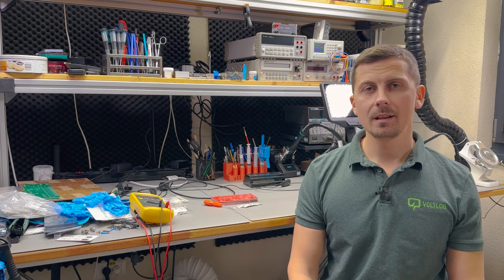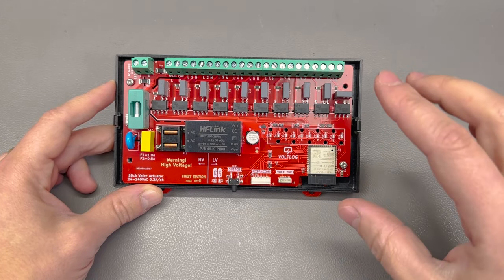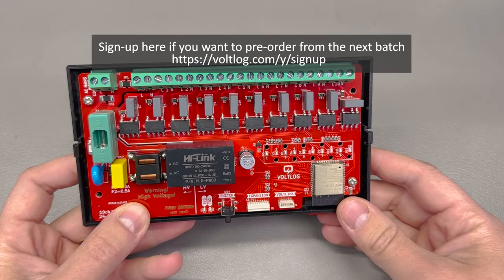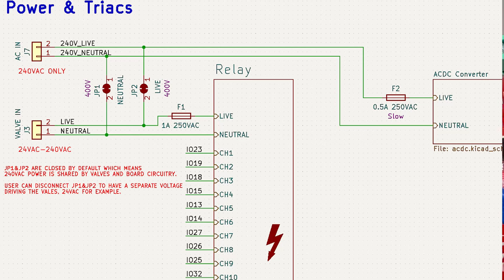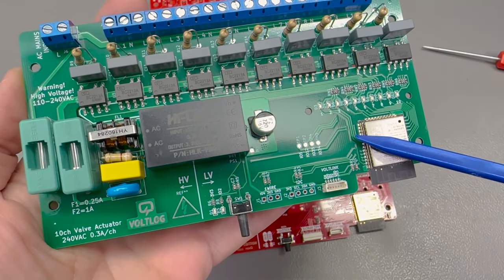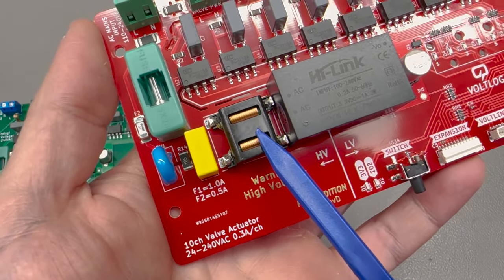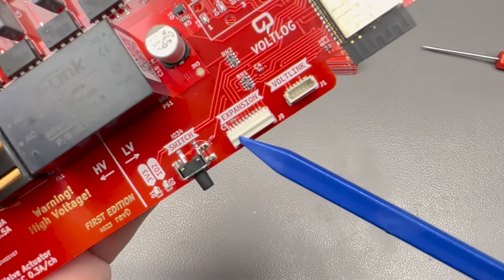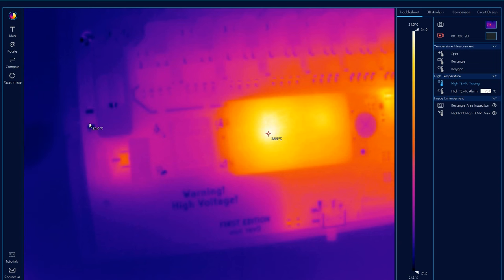Underfloor Heating Valve Controller Board revD | 466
High quality PCB Services In this video, I'm thrilled to introduce the latest development in the evolution of our ESP32-based Valve Actuator project: Revision D. After years of successful installations and numerous satisfied users, I'm excited to unveil this enhanced version designed to streamline manufacturing and offer improved functionality.

Originally crafted out of a necessity for a flexible and open-source solution for controlling underfloor heating systems, this project has gained popularity due to its compatibility with Tasmota, ESPHome, and Home Assistant. With over a couple of hundred units running seamlessly in various setups, the RevD aims to further enhance user experience and ease of assembly.

00:05 Introduction
04 :11 RevD changelist
12:30 Final thoughts

In this video, I delve deep into the changes implemented in this latest revision. One significant update allows for compatibility with different AC voltages, providing users the option to power valves with 24V AC, catering to specific heating systems' requirements.

I'll walk you through each alteration, detailing the decision-making process behind every change made. From transitioning certain components to surface-mount technology for improved assembly to retaining essential through-hole parts due to cost, availability, and user convenience, this video offers a comprehensive overview of the design considerations.

Additionally, I'm excited to announce that a limited first edition of this red PCB with a gold-plated finish will be available for purchase.

Join me as I explore the technical improvements, manufacturing changes, and user-centric enhancements introduced in this RevD update. Your thoughts and feedback on these modifications are highly valued and encouraged in the comments section. Thank you for being part of this journey, and I look forward to sharing more exciting developments with you!